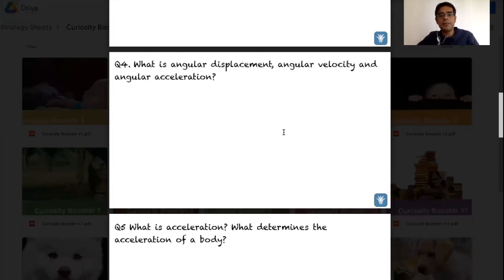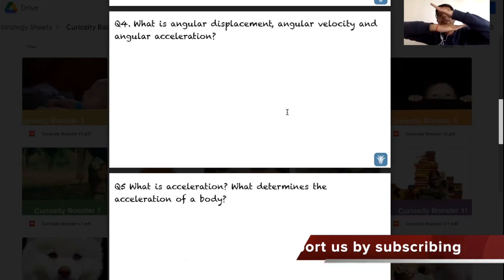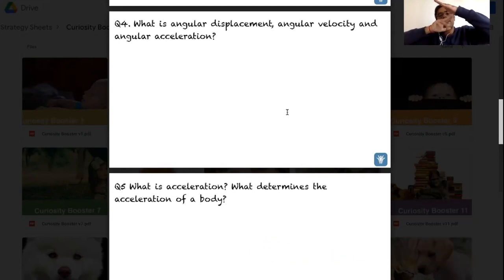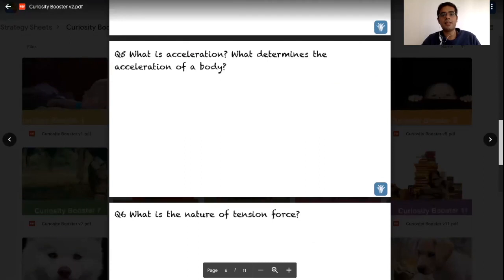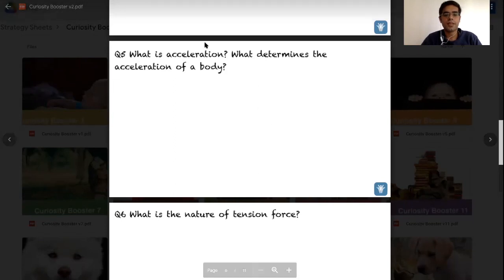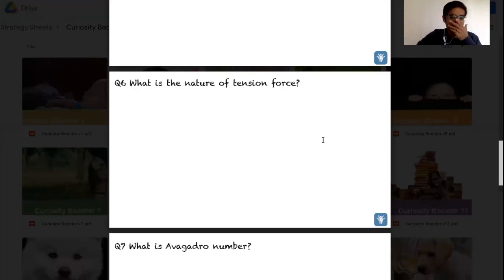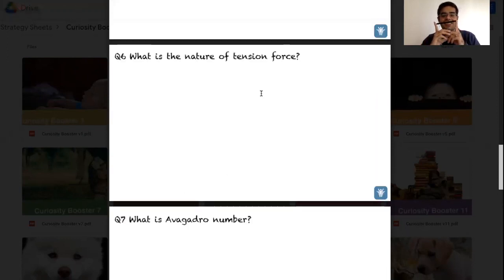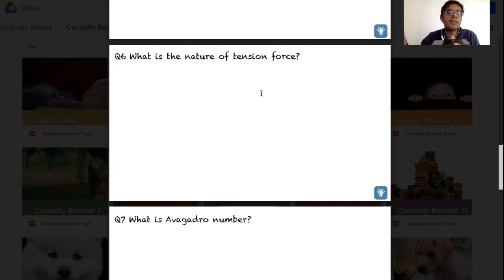Rapid Fire Round #2 - Test Your Knowledge Now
▶️ Watch this video till the End so that you get complete knowledge.